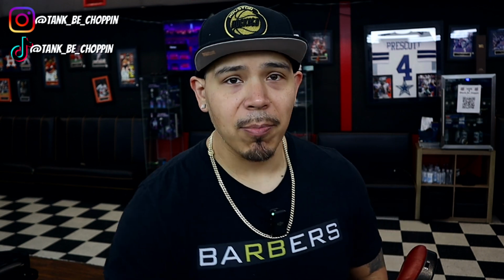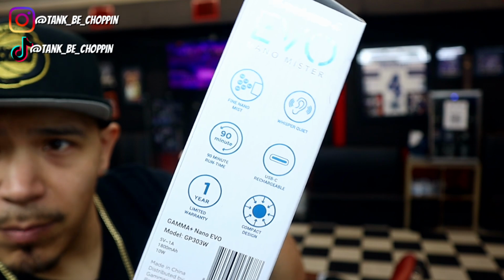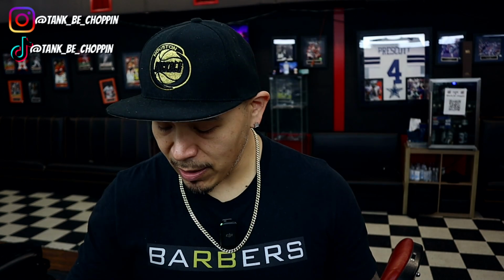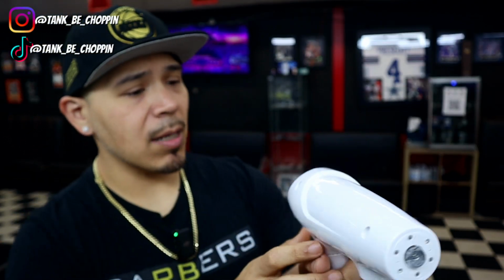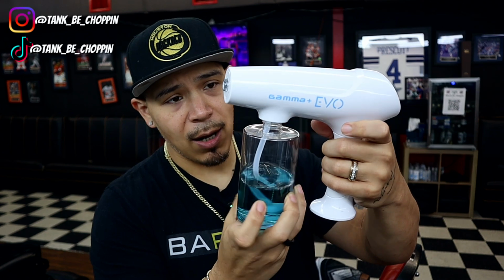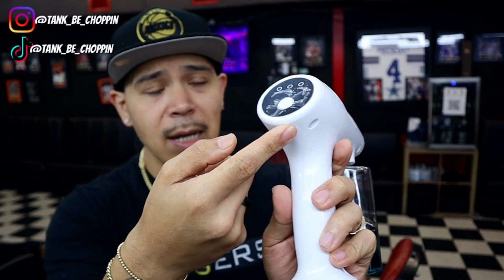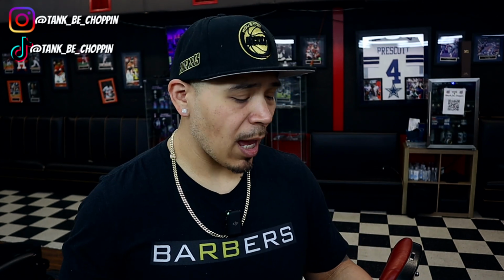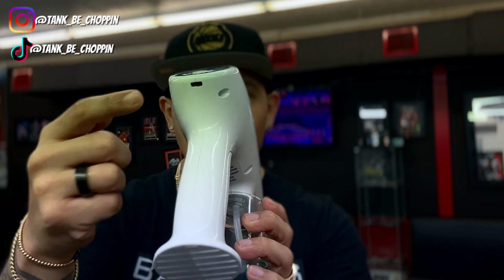Gamma Nano Mister Unboxing and Review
Unboxing and reviewing the new @GAMMASTYLECRAFTPRO nano mister

TankBeChoppin.com